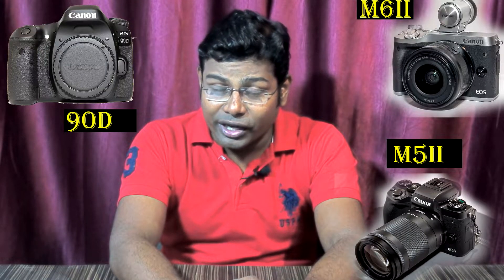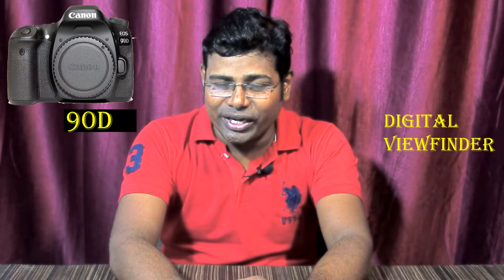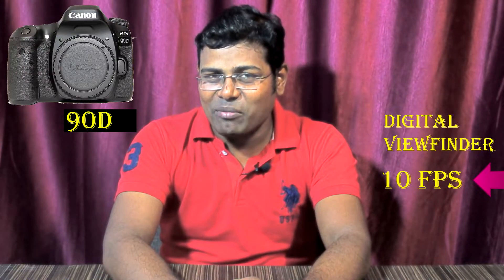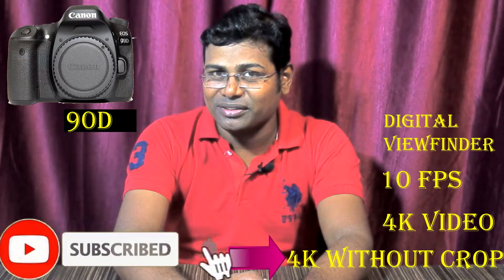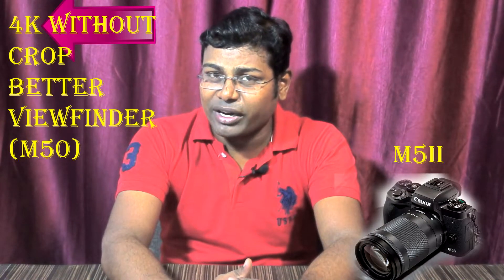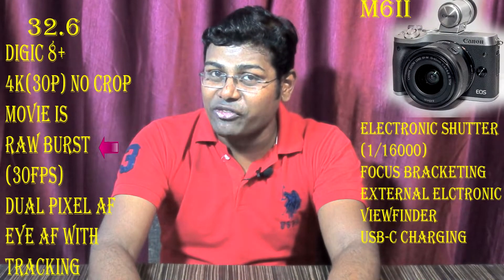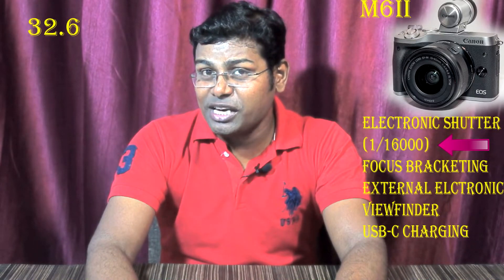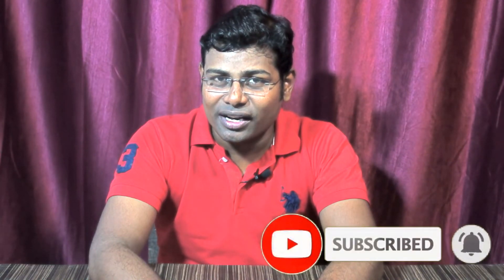SURPRISING FACT Canon 90d II Canon m6 ii Canon m5 ii LEAKED SPECIFICATIONS!!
In this video we are comparing and suggesting the best cameras between these cameras  .best camera prices and accessories links also given below:-
BEST PRICES OF
Sony Alpha ILCE 6000L 24.3 MP Mirrorless Digital S
LR Camera with 16-50 mm (APS-C Sensor, Fast Auto
Focus, Eye AF, Light Weight) - Black

Sony Alpha ILCE 6000Y 24.3 MP Mirrorless Camera with 16-50 mm and 55-210 mm
Zoom Lenses (APS-C Sensor, Fast Auto Focus, Eye AF) - Black

Sony Alpha ILCE 6100L 24.2 MP Mirrorless Camera with 16-50 mm Power Zoom Lens
(APS-C Sensor, Fast Auto Focus,
Real-time Eye AF, Real-time Tracking, 4K Vlogging Camera & Tiltable Screen)

Sony Alpha ILCE-6100Y 24.2 MP Mirrorless Camera with 16-50 mm and
 55-210 mm Zoom Lenses (APS-C Sensor, Fast Auto Focus,
Real-time Eye AF, Real-time Tracking, Vlogging & Tiltable Screen)

Sony Alpha ILCE-6400L 24.2MP Mirrorless Camera (Black) with 16-50mm
Power Zoom Lens (APS-C Sensor,
Real-Time Eye Auto Focus, 4K Vlogging Camera, Tiltable LCD) - Black

Sony Alpha ILCE-6400M 24.2MP Mirrorless Camera (Black) with
18-135mm Power Zoom Lens (APS-C Sensor,

technology,tech,innovation,engineering
 ,iphone,business,science,design,technews
,apple,electronics,gadgets,smartphone,pro,android
,samsung,computer
,instatech,gadget,veryquickgyan,camera,phone,laptop,
,mobile,oneplus,sony,canon,nikon,fujifilm,mi,vivo,oppo,hp,acer,lg,
best phone under,best camera under 10,000,20000,30000,40000,50000,60000,70000,80000,
90000,100000,150000,200000,